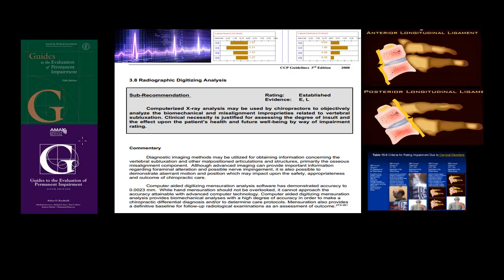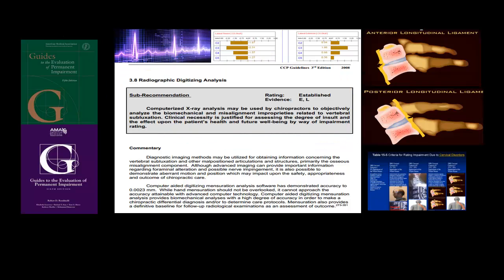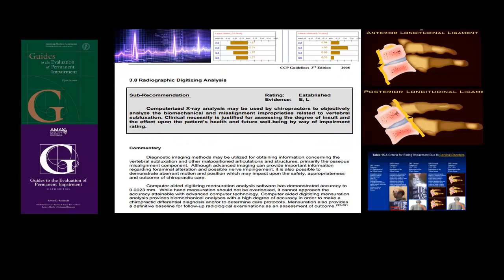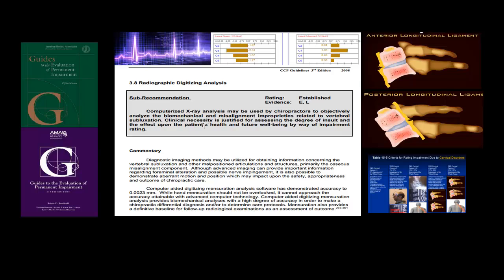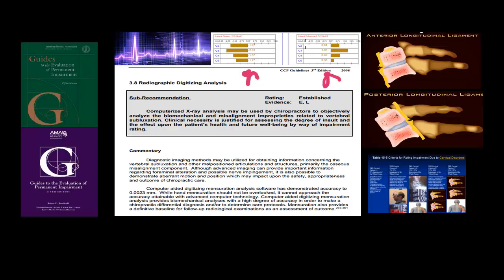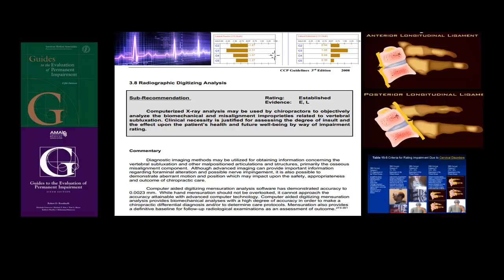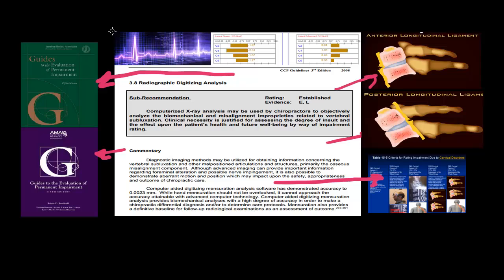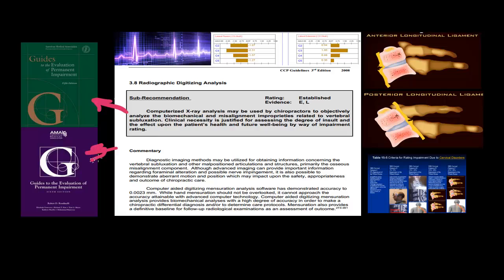CRMA™ Report Utilization By Peer Reviewed Guidelines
Here is what Published Peer Reviewed Guidelines State about the utilization criteria for Computerized Radiographic Mensuration Analysis.  No doctor should order any testing procedure for any patient unless they know what the test does and how the results improve their ability to program the patient for a more effective and efficient treatment plan.

These guidelines show how the "clinical necessity" for utilization is simply if the provider feels that the spine was damaged.  This test helps to determine the amount and location of spinal ligament damage.  This of course can be key to patient treatment and patient results both in the short term and in the long run.